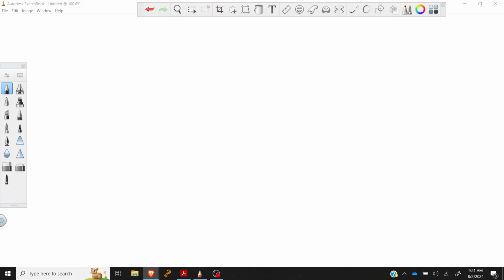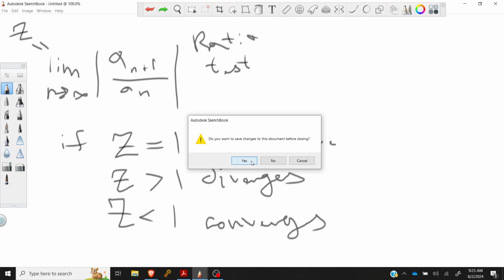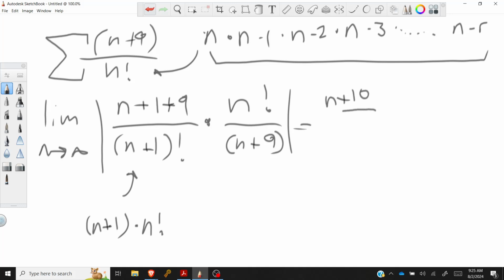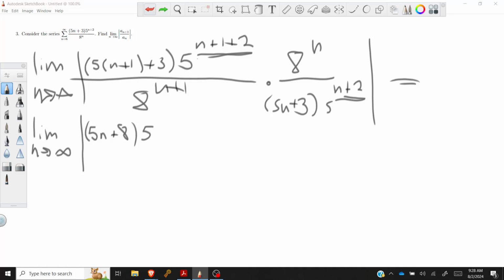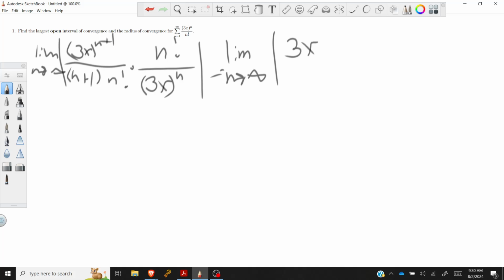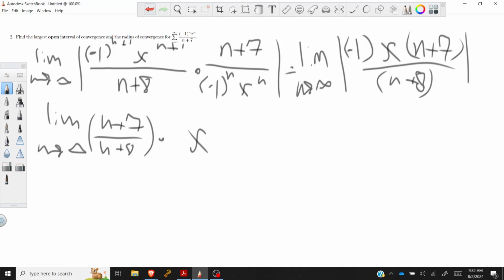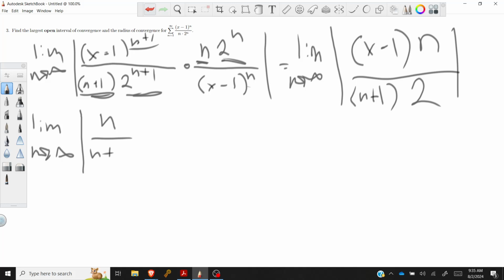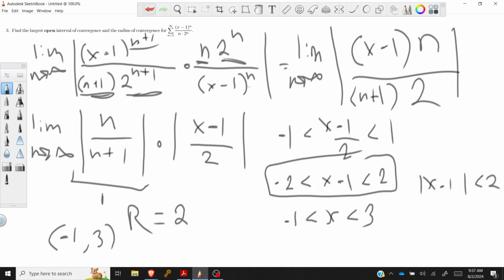Calculus 2 Ratio Test, Interval/Radius of Convergence Review Unit 8.4-8.5